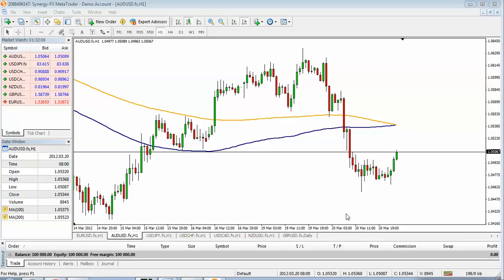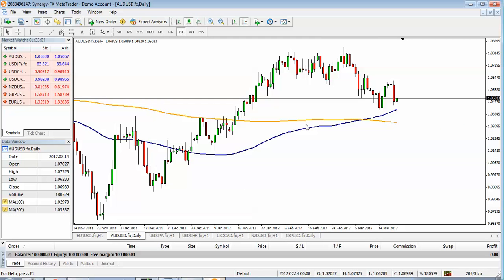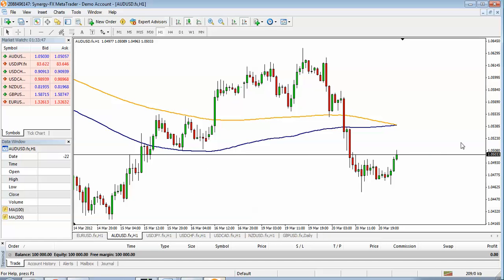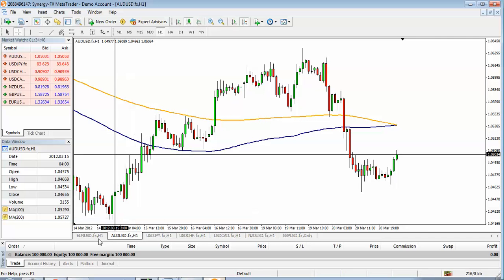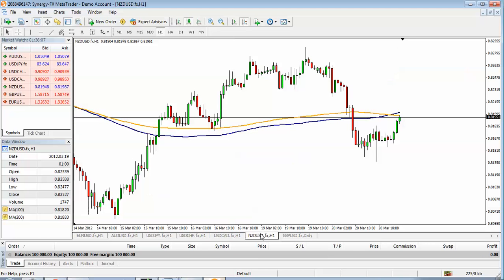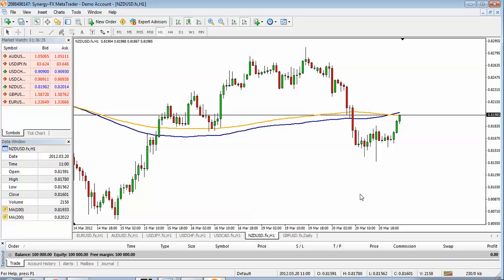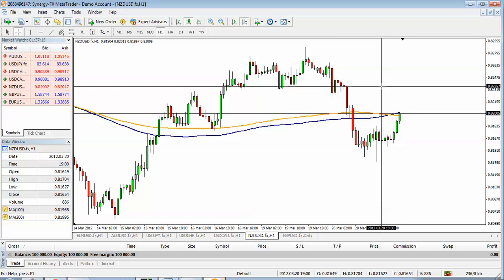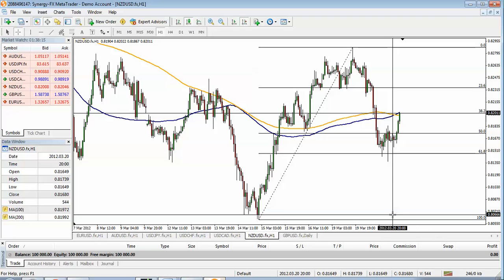3/20/2012 Forex Analysis- AUDUSD EURUSD NZDUSD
A look at the week in the Forex market. We take a look at trading levels and potential trading opportunities.